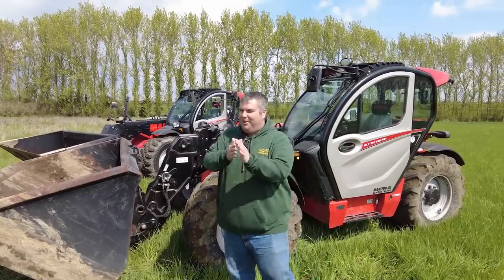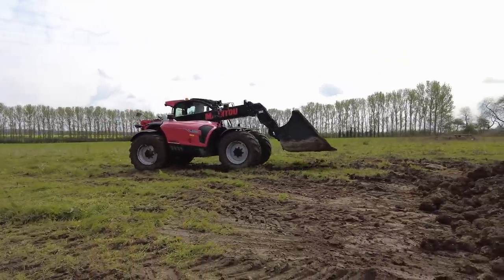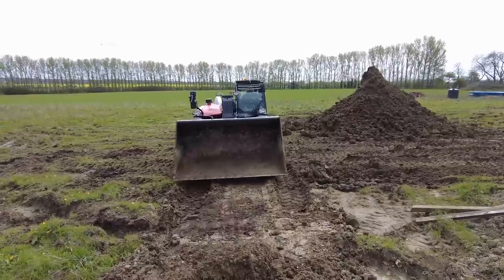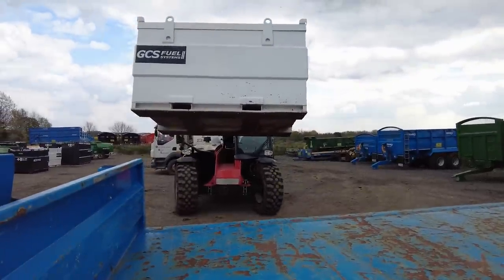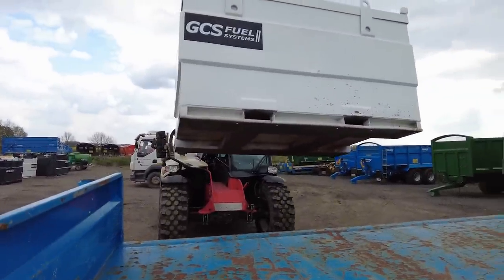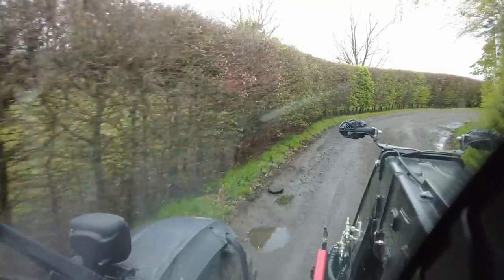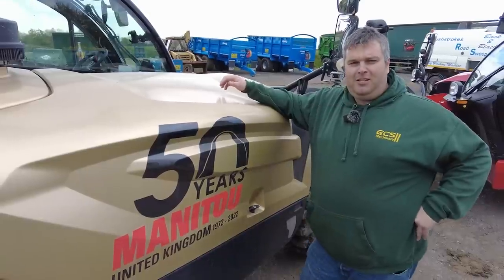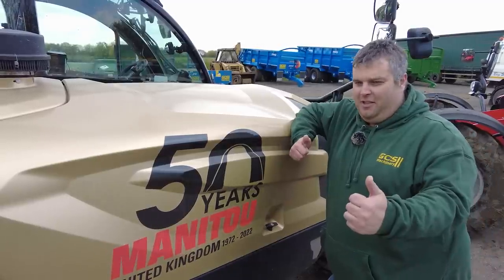Testing Manitou machines! How does JCB compare? 🤔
Tim puts a Manitou MLT 741-130 and 841-145 telehandler to the test! Thank you to Manitou UK for supplying the telehandlers. How do they compare to JCB and would you like to see them on our hire fleet?